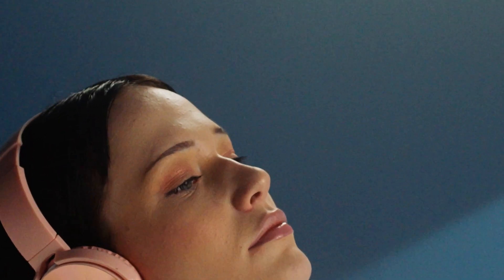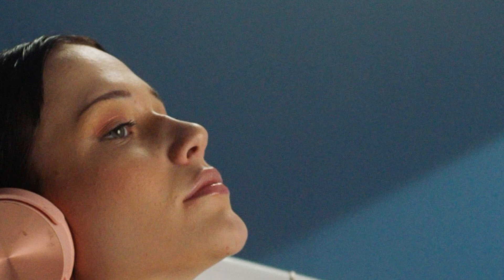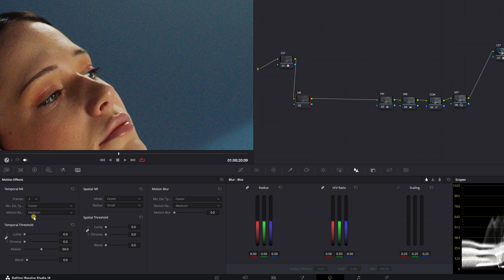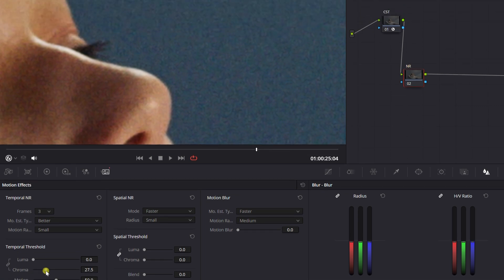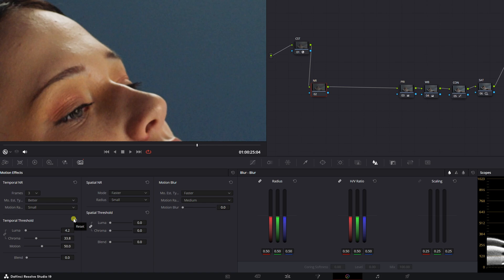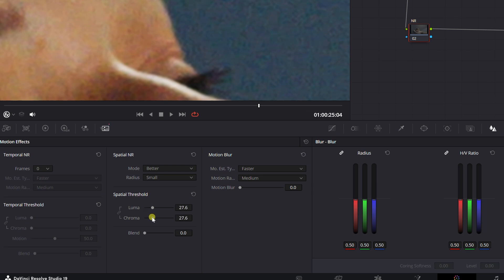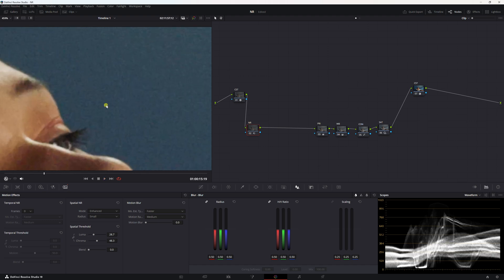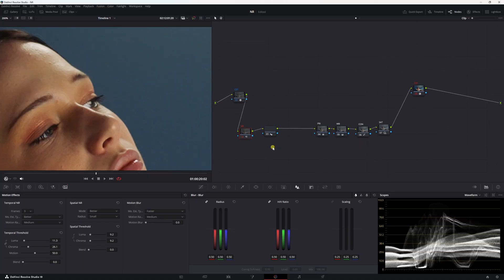Reduce NOISE like a PRO in Davinci Resolve! | Simple Tutorial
In this video I go over how to reduce noise in davinci resolve without overdoing it, so you can maintain a nice clean image that does not come across as plastic like, or caky. This method can only be used in the studio version of davinci resolve. it is important not to overdo this technique so we can still have natural texture left in the image.

TIMESTAMPS:
0:00 Intro
0:15 Shot Overview
1:14 Temporal NR
3:30 Spatial NR
5:34 Sharpening
5:49 Smooth Playback
6:11 Outro